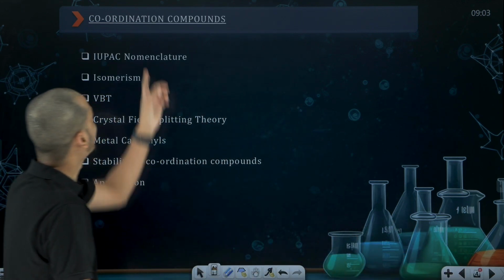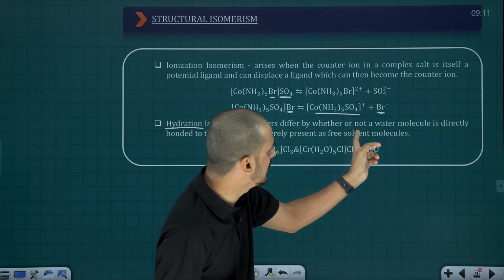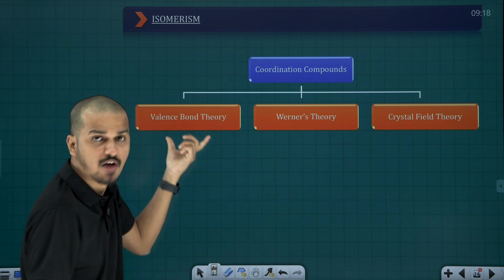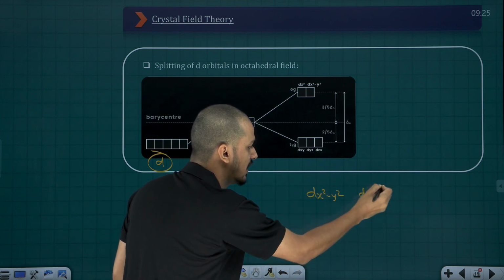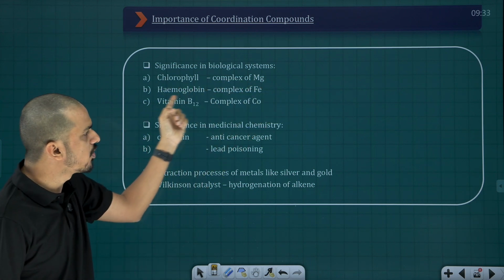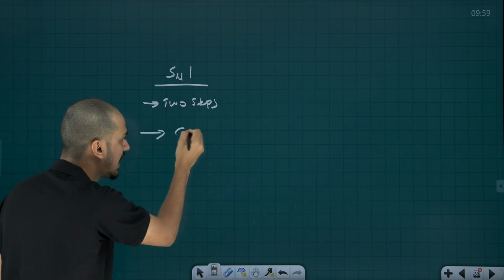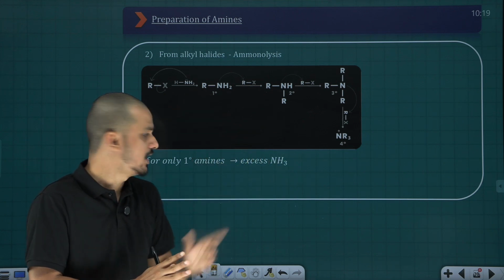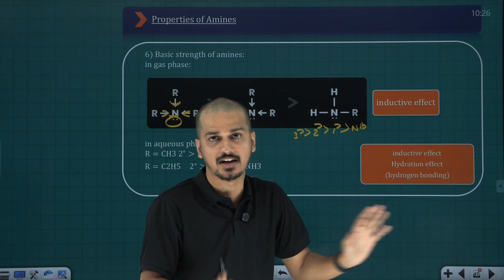Crack JEE 2025 | JEE Mantra Series 2024 | Chemistry Recap Video Lecture -3 | JEE Main Preparation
Kickstart your JEE preparation with the JEE Mantra Series 2024 Chemistry Recap Video Lecture - 3! This engaging session covers essential topics like Amines , Haloalkanes and Haloarenes. providing you with a solid foundation for your JEE preparation. Our expert educators break down complex concepts into easy-to-understand explanations, ensuring you're well-equipped to tackle exam questions. Don't miss out on this valuable resource; watch the video now and boost your chemistry skills!

➡️ Exam: JEE Main 2025 [JEE Main Preparation]
➡️ Subject: Chemistry
➡️ Chapters: Amines | Haloalkanes and Haloarenes
➡️ Topics Name: Crack JEE 2025 | JEE Mantra Series 2024 | Chemistry Recap Video Lecture -3 | JEE Main Preparation